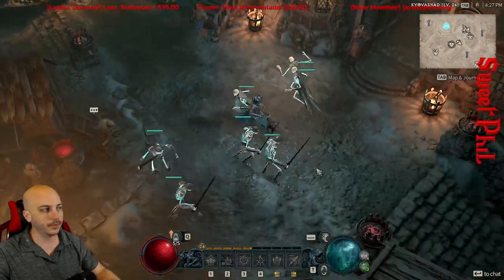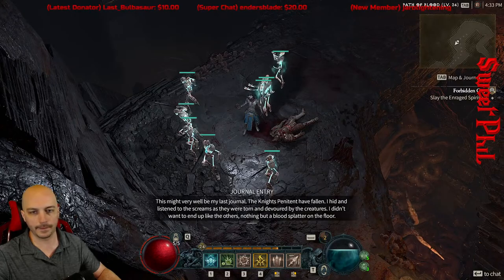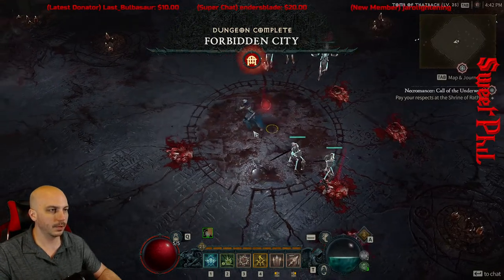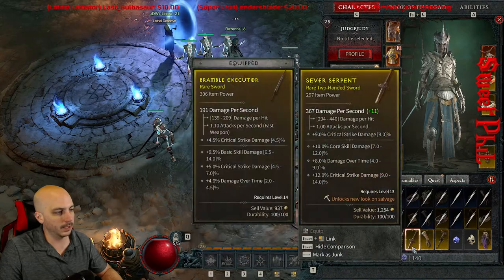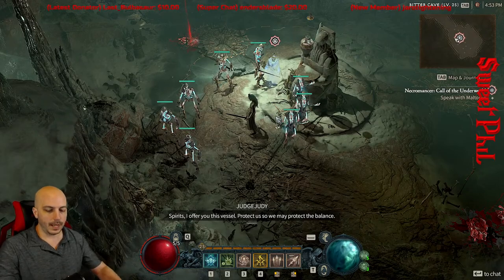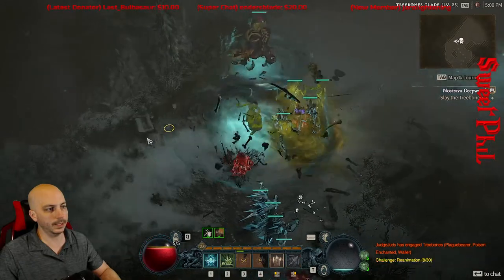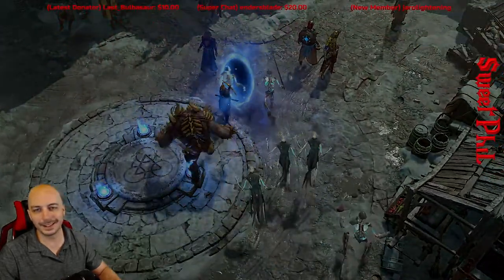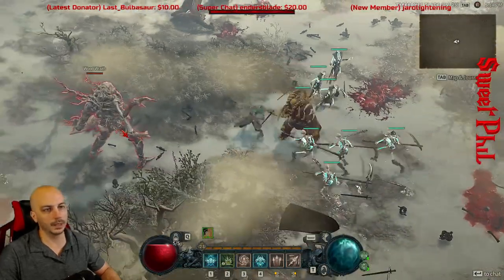💥Getting Necro to 25, Then Rogue. If Game and OBS Will Stop Crashing💥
Nightbot Commands - If you type the (!word) it will provide the link to all of these things in the chat. Some of them are already listed in the description here as well.

!handsfree - How do I save and exit, and rejoin games so fast and with no hands.
!respec - How can you respec for free instantly, as many times as you want.
!runcounter - What run counter am i using up in the corner of my streams and videos.
!socials - Links to all my social medias.
!Music - Link to the Preson that makes all the music i use on my channel